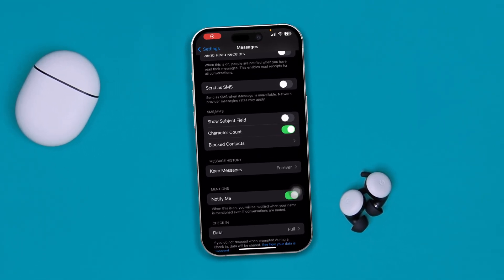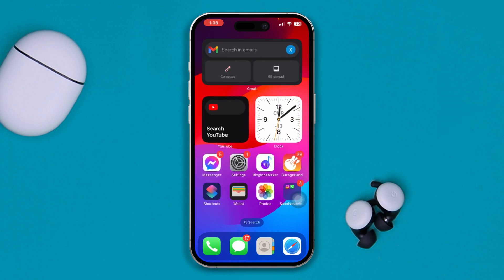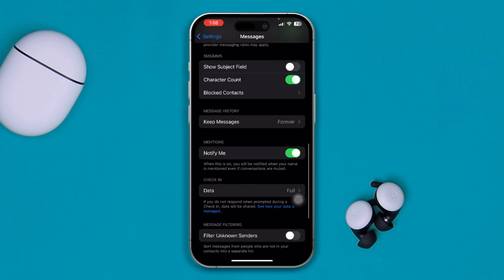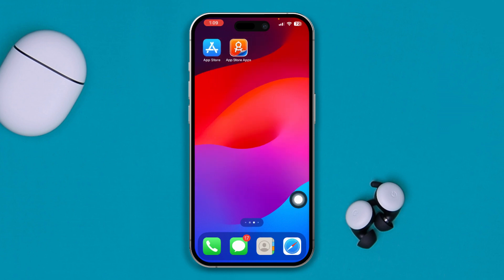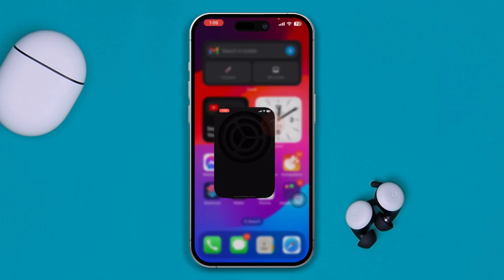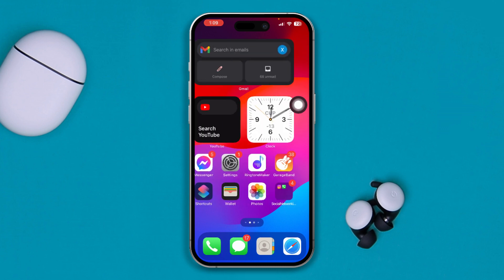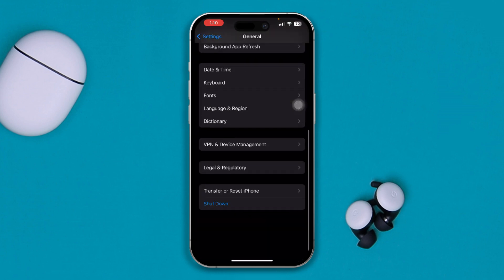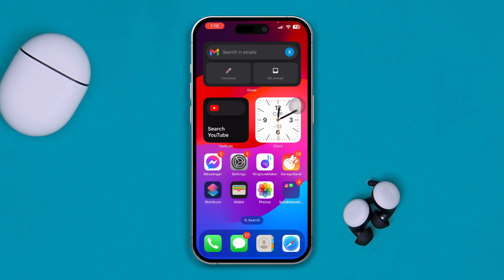How to fix iPhone message not delivered | iPhone message not sending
Video Description:

📱 Having trouble sending messages on your iPhone? 📵 Discover quick and easy solutions in this tutorial! Whether you're dealing with iMessage or SMS issues, we've got you covered. Say goodbye to message sending problems and get your iPhone back on track! 👍

In this video, we'll walk you through the steps to resolve message sending errors. No need for tech jargon – we'll keep it simple and straightforward. Learn how to troubleshoot, fix, and ensure your messages always go through smoothly. Don't let those texts get stuck! 🚀

Watch now and enjoy frustration-free messaging on your iPhone! 📬🔔